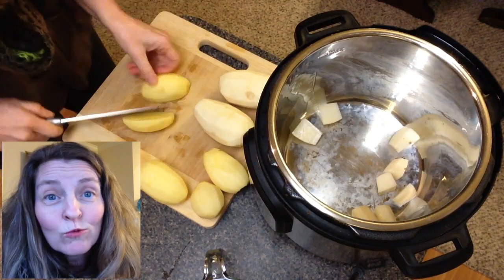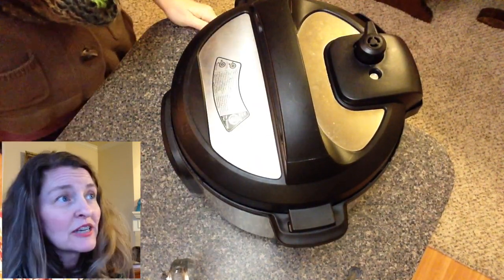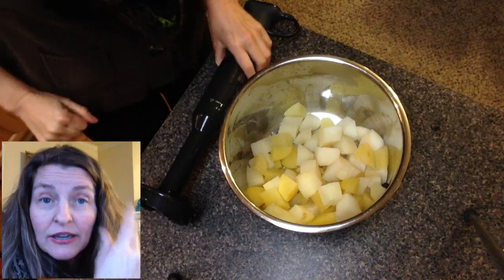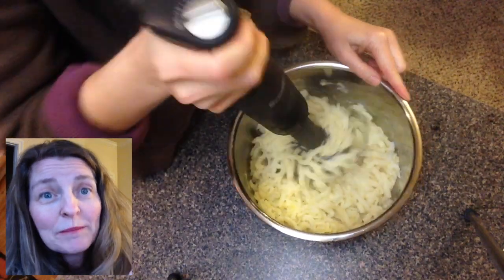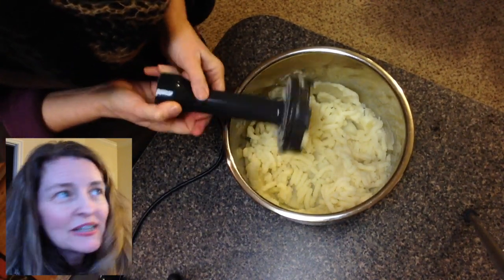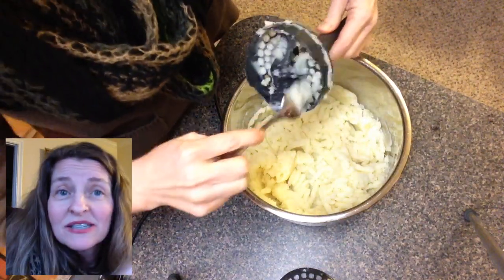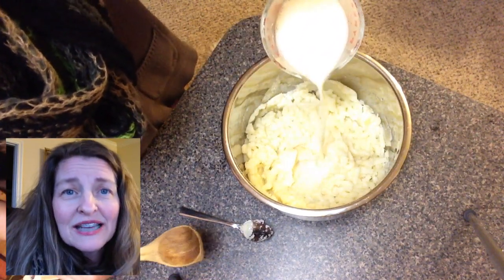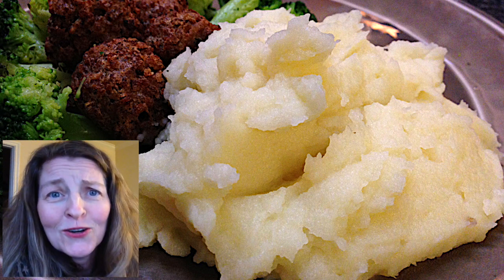How to Make Mashed Potatoes with the Instant Pot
Recipe in Jill's OMGee Good Instant Pot ® Meals, Plant-Based & Oil-Free